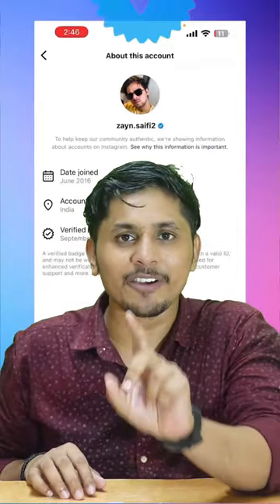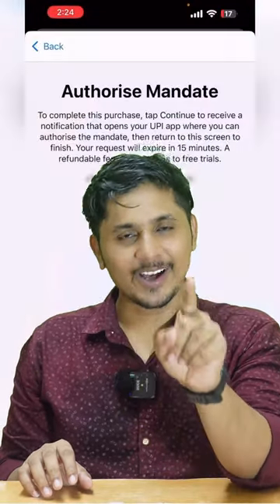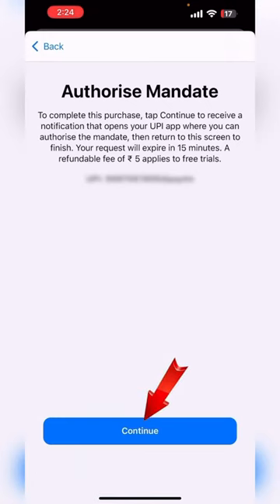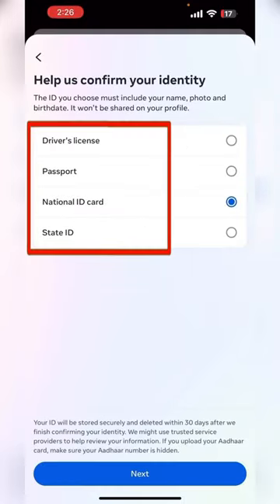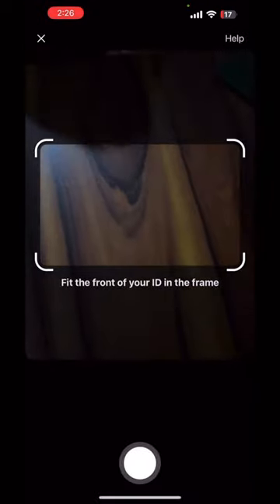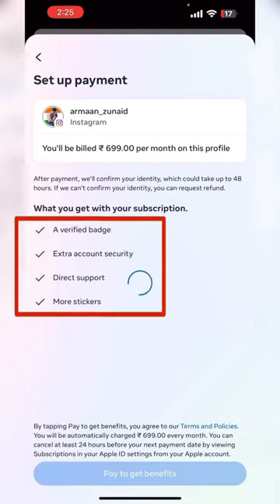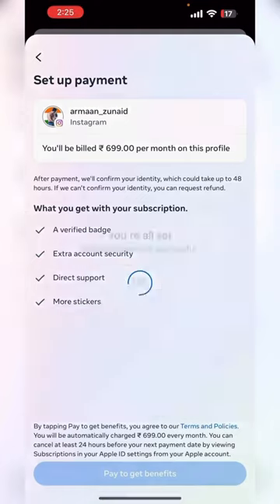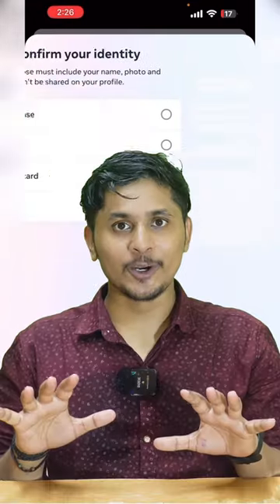Get ₹699 Blue Tick in 2 Min.